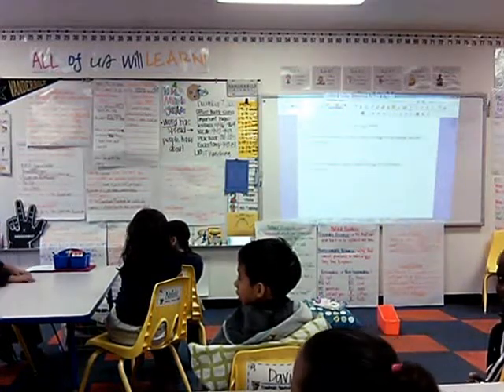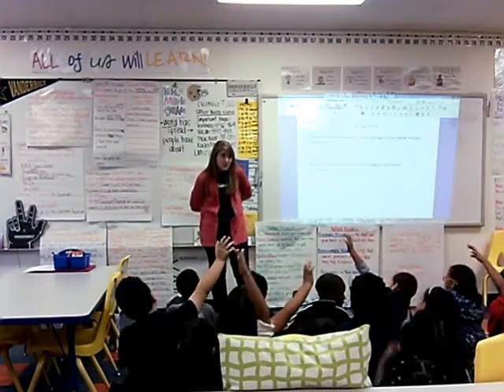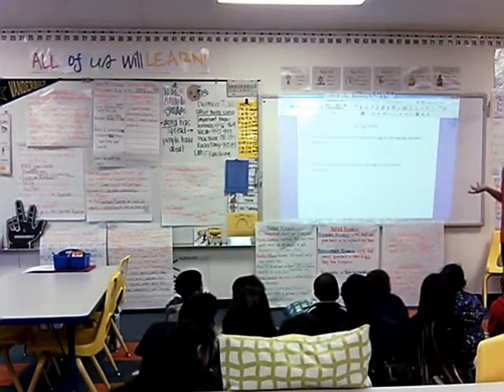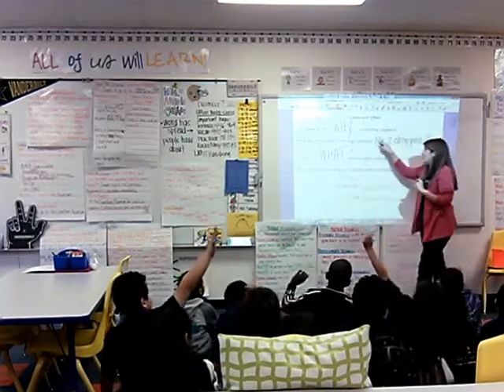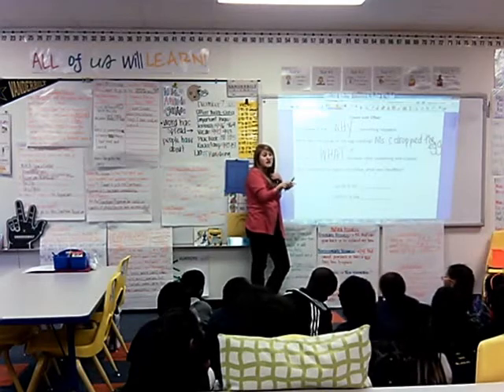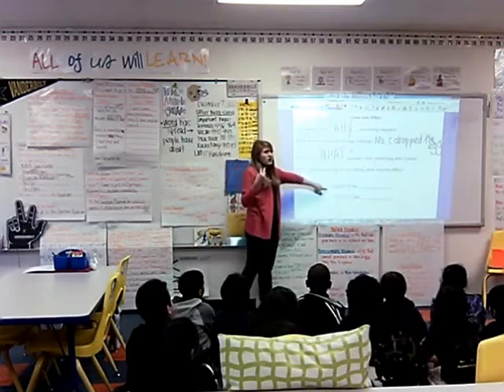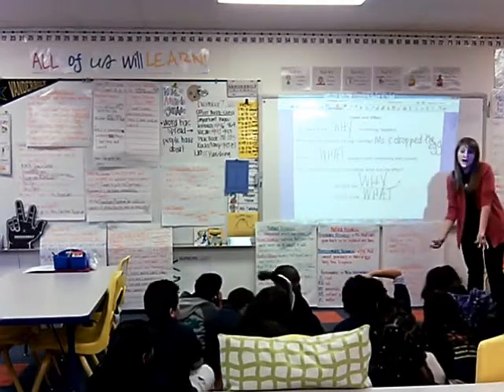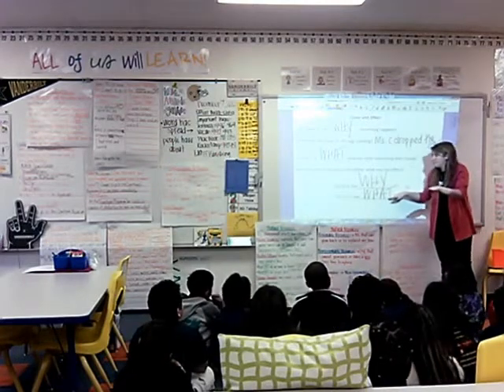CorcoranLiteracyLessonPart1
Sample Comprehension Lesson